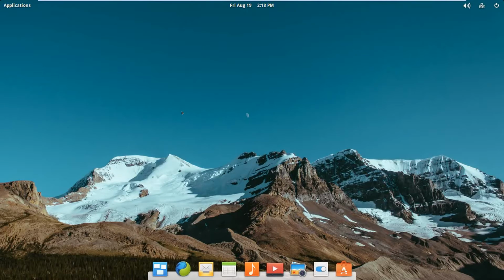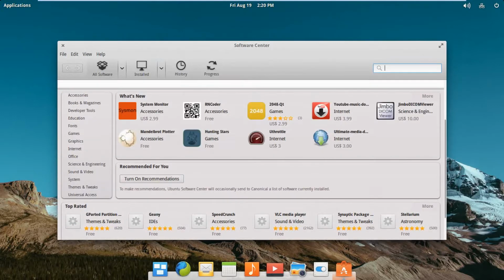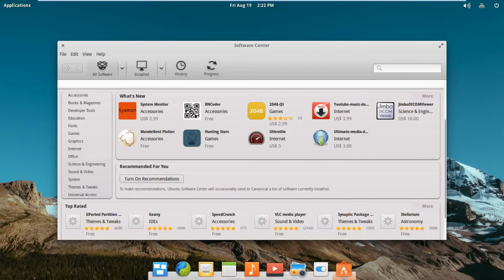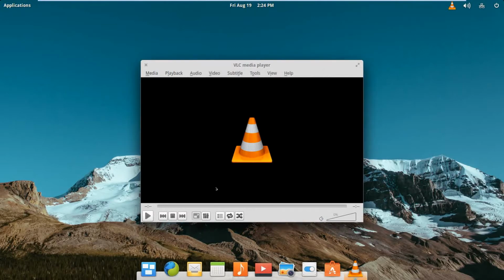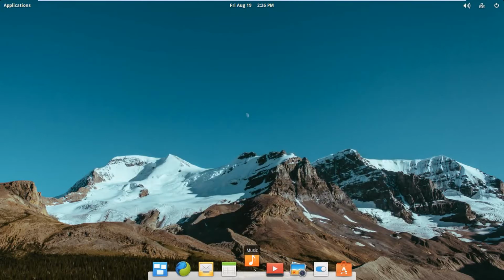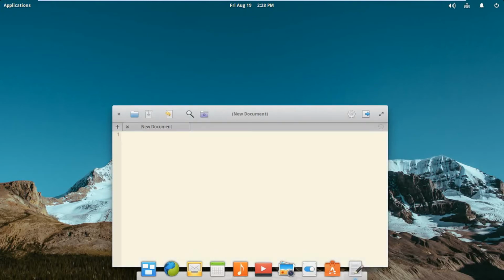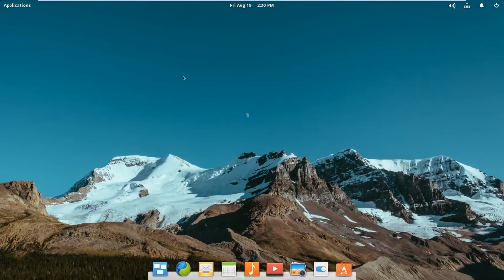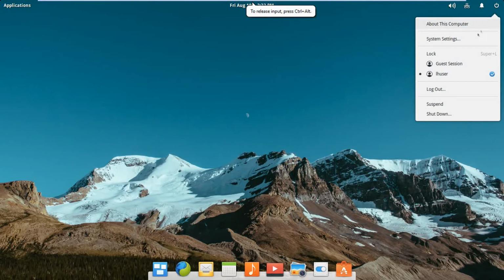Let's review: ElementaryOS Freya 0.3.2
Today's operating system is another lightweight distro centered on user friendliness and ease of use.